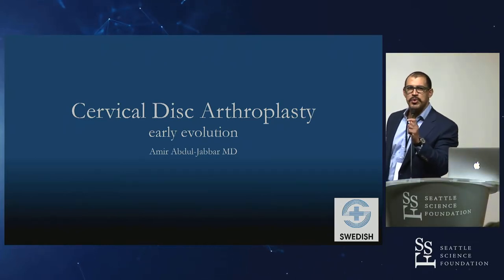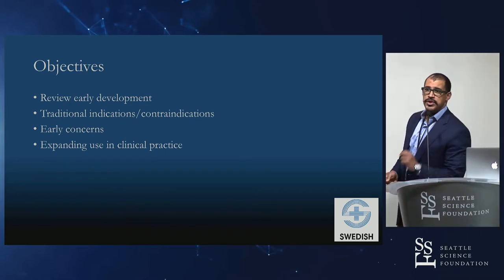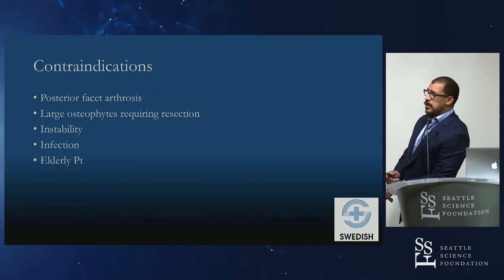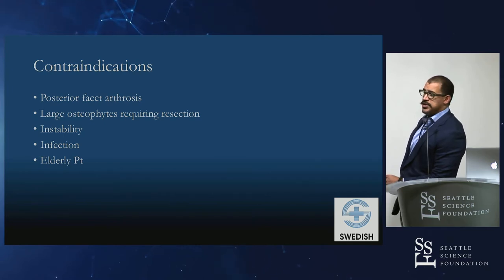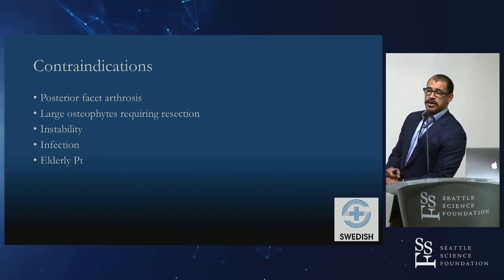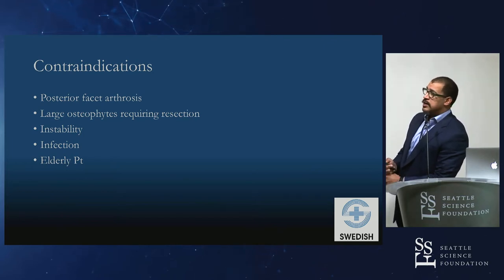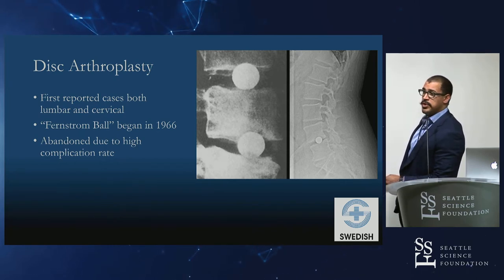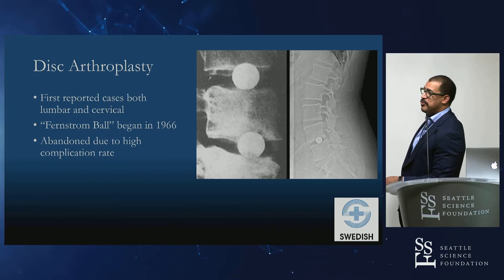Traditional indications for Cervical Disc Arthroplasty CDA - Amir Abdul Jabbar, MD